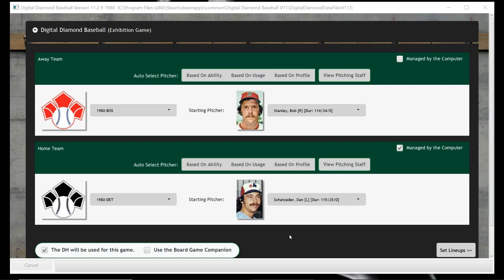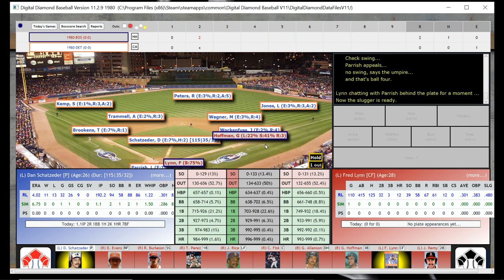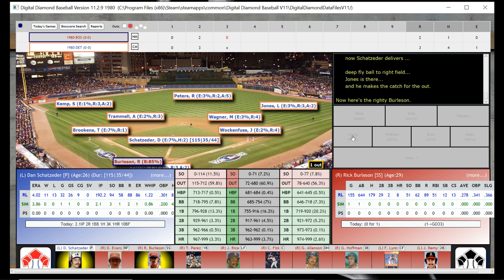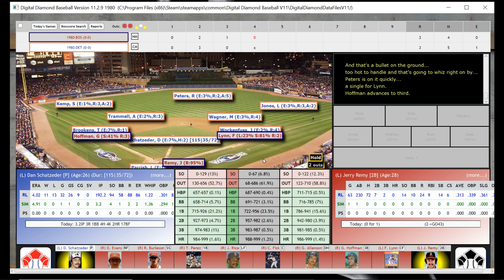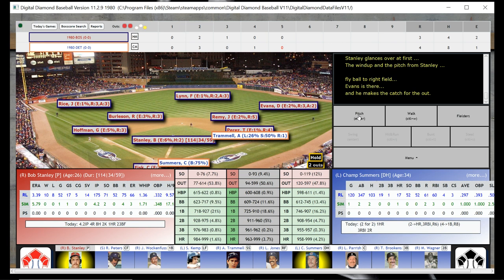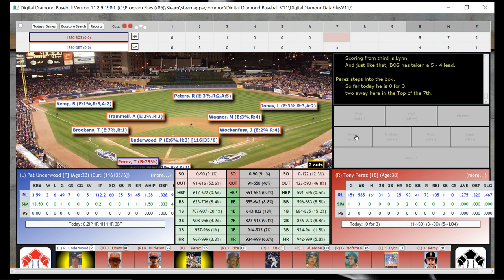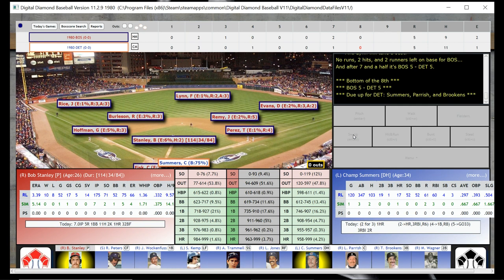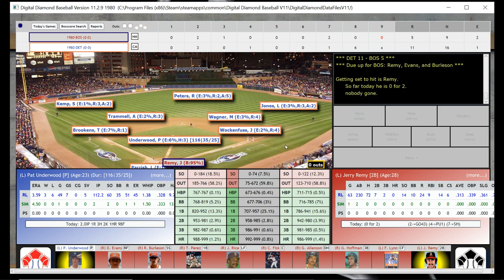Digital Diamond Baseball Showdown: 1980 Boston vs 1980 Detroit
It's been a while since I played Digital Diamond Baseball...and as you will see, it shows! In any case, today we have a game from 1980. The 1980 Boston Red Sox take on the 1980 Detroit Tigers. The pitchers for today's game are Bob Stanley of the Boston Red Sox and Dan Schatzeder of the Detroit Tigers. This was quite a game. It features a lot of your favorite players from the 80's...Dwight Evans, Jim Rice, Carlton Fisk and Fred Lynn for the Boston Red Sox and Alan Trammell, Lance Parrish, Champ Summers (yes, I said it - Champ Summers) and Steve Kemp for the Detroit Tigers.